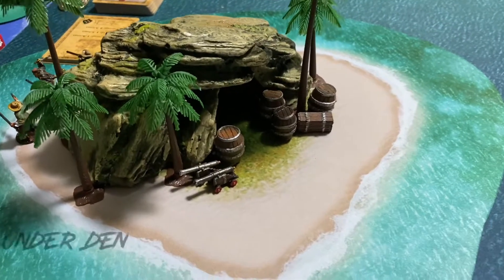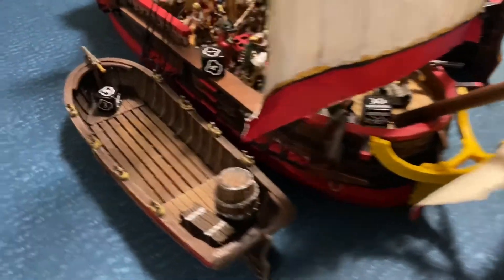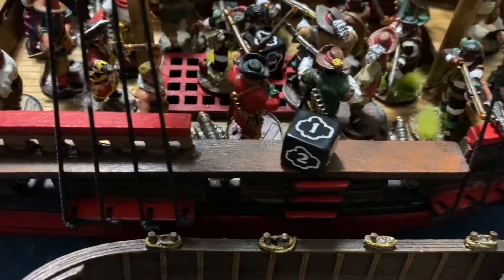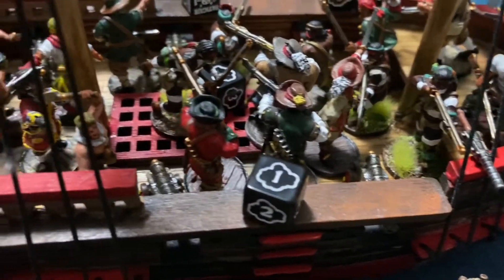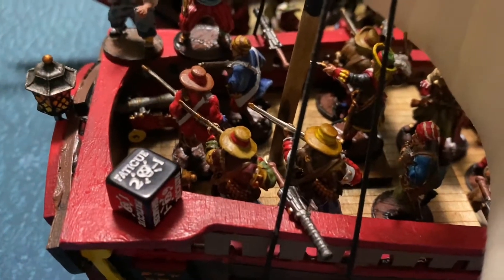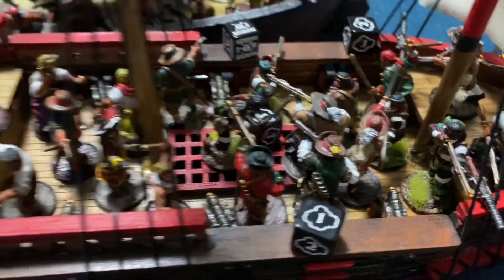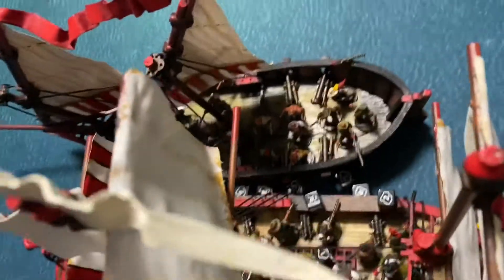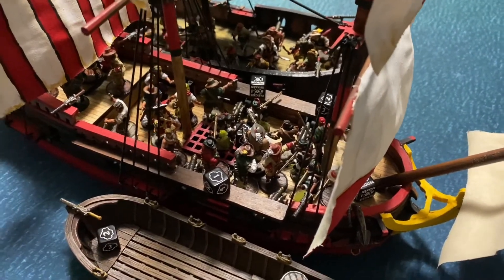Blood & Plunder Midway battle Report between John Morris and Juan Corso in the Plunder Den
Blood and Plunder Midway Battle Report between John Morris and the English Buccaneers vs Juan Corso Corsairs. 300 point match playing the Take and hold scenario, sea battle Version. This is another Video in a series of videos celebrating the Blood&Plunder world community Campaign.